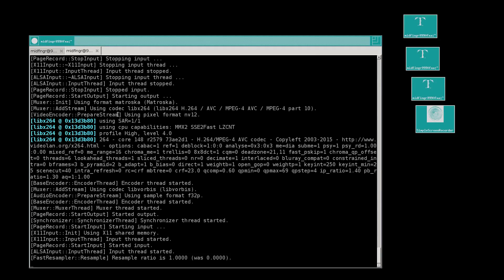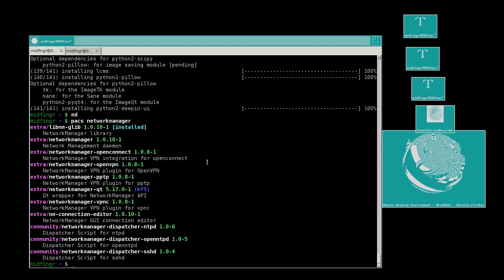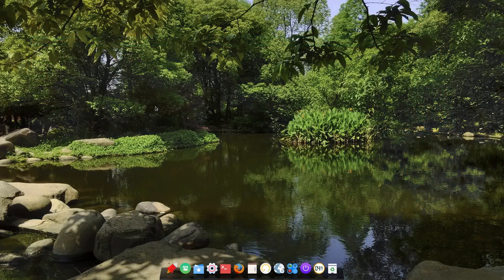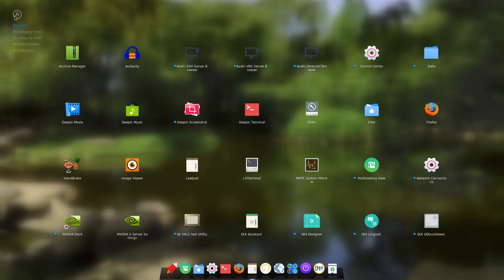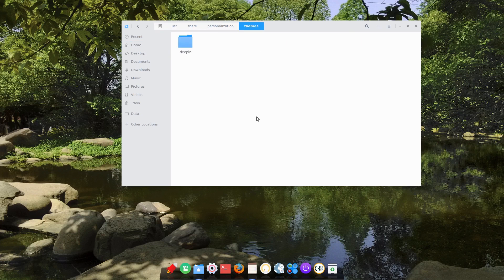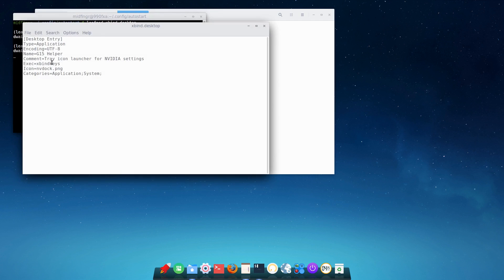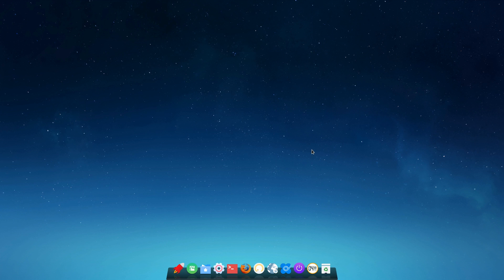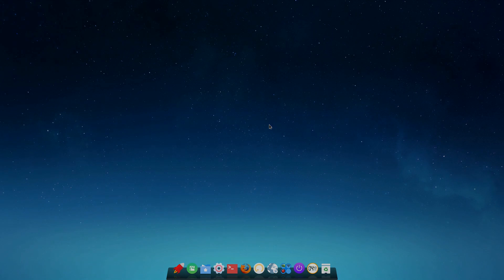Arch Deepin Install & Overview